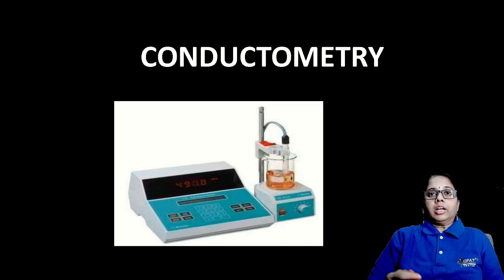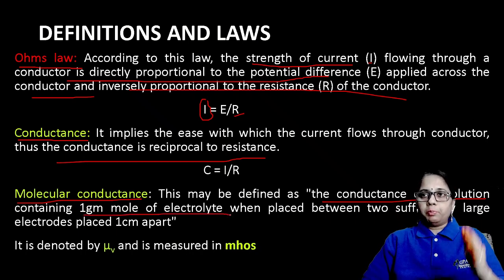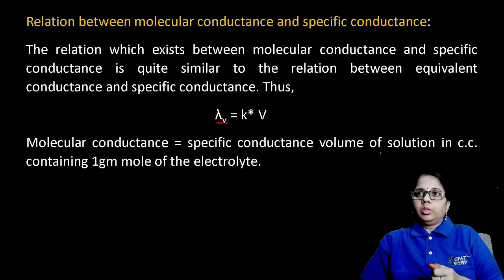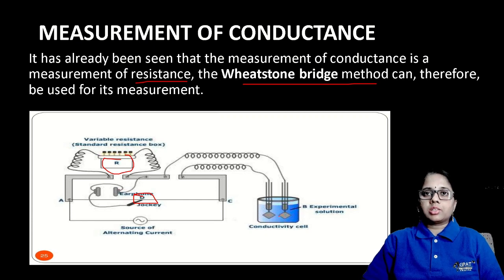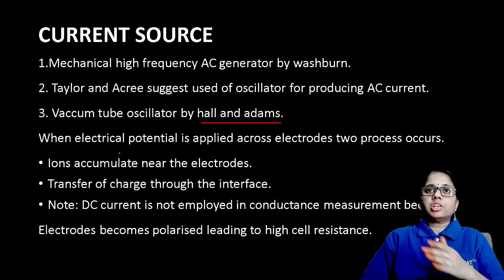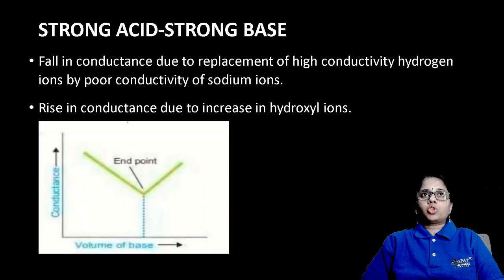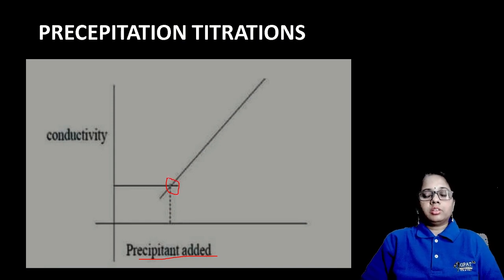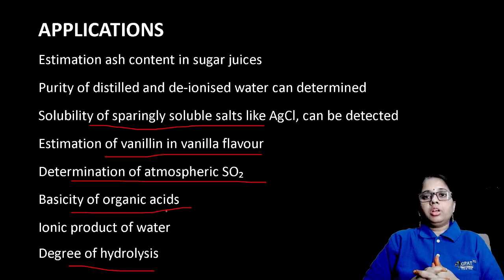Conductometry | L- 2 | Titration- PHARMACEUTICAL ANALYSIS | In English